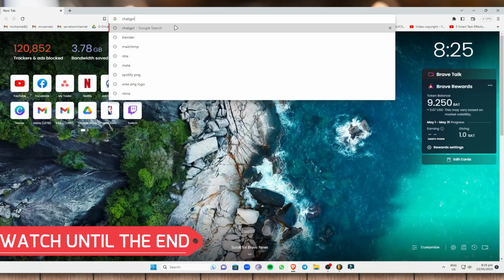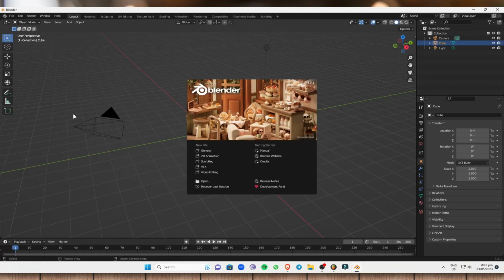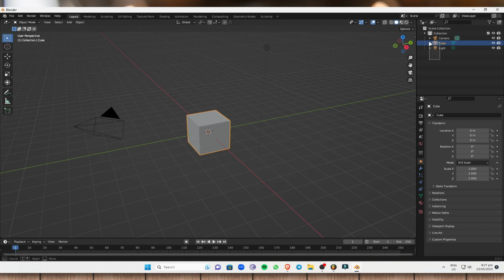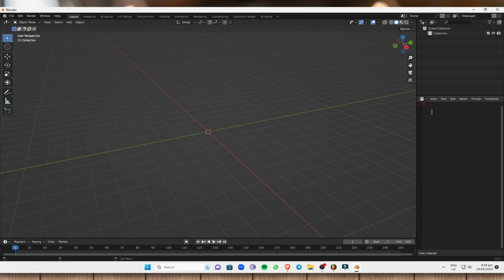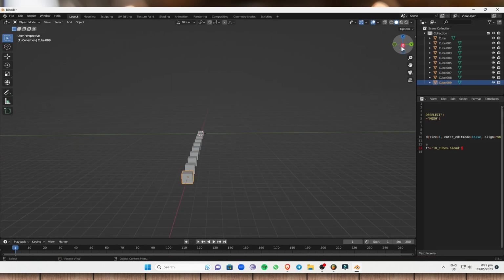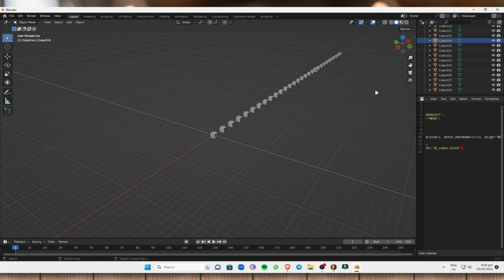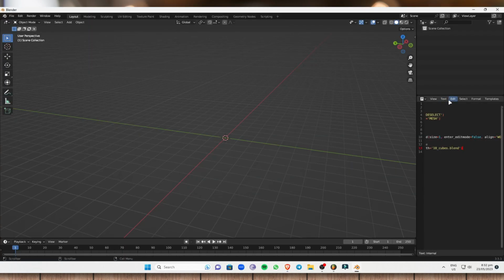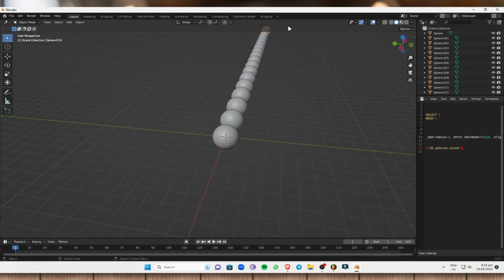How to Use ChatGPT With Blender (Complete Tutorial)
How to Use ChatGPT With Blender

In this video I'll show you how to use ChatGPT with Blender. The method is very simple and clearly described in the video. Follow all of the steps and by end of this video you will be trained in using ChatGPT with Blender for various enhanced applications and projects.